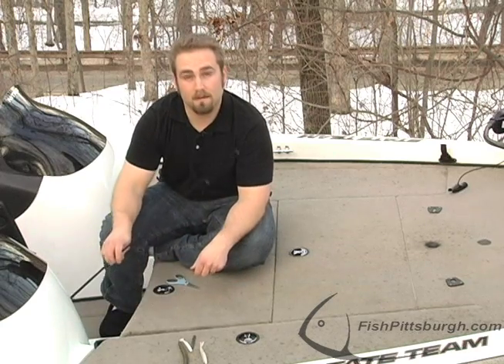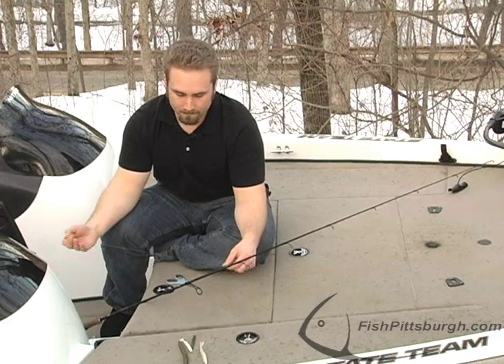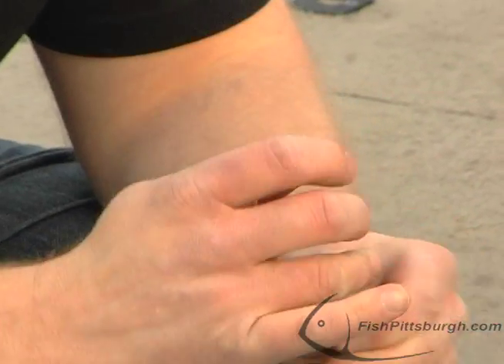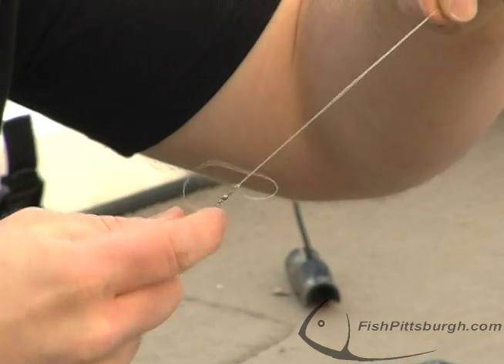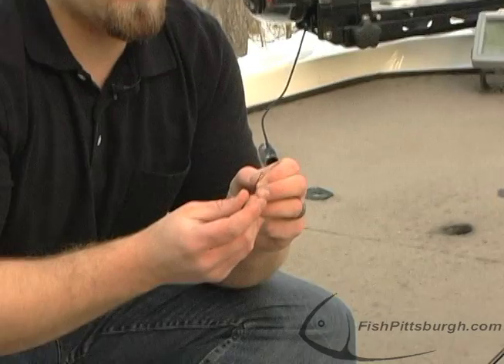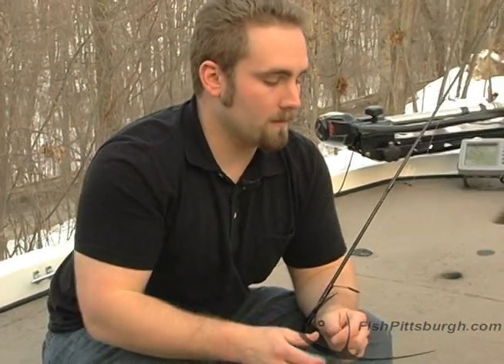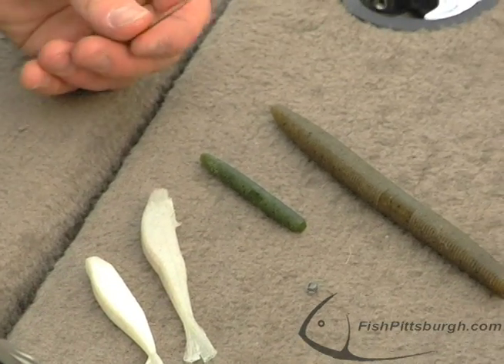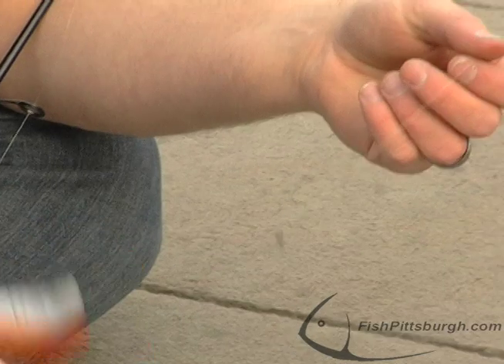Fishing Tip - Weightless Rig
Leo show us how to rig a weightless rig with the use of light weight fluorocarbon line and a spinning rod and reel.  If you need to get your bait down faster you can make it a split shot rig by adding a small split shot.